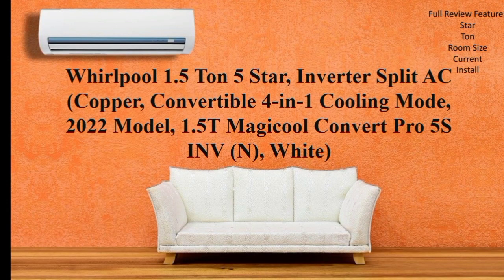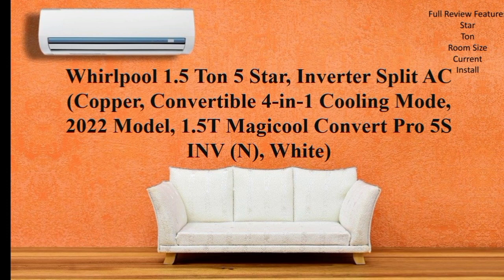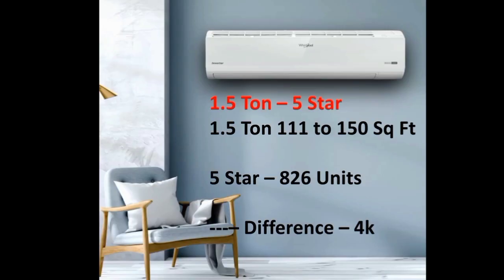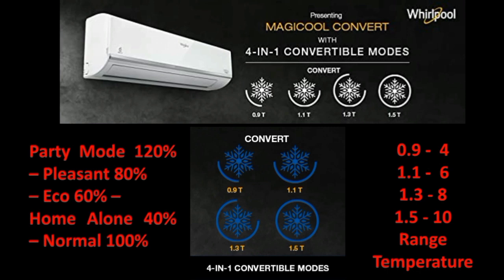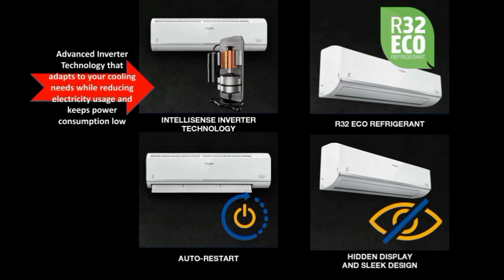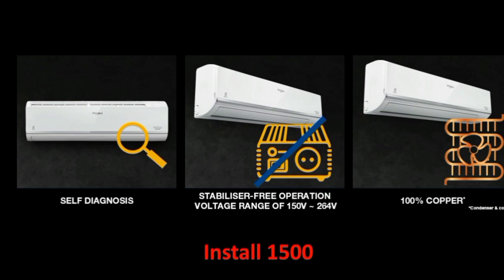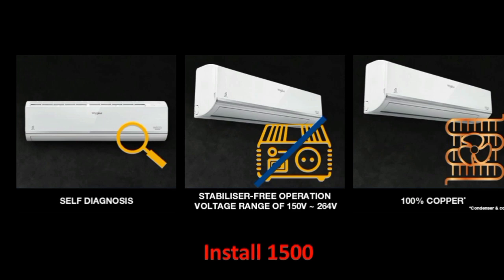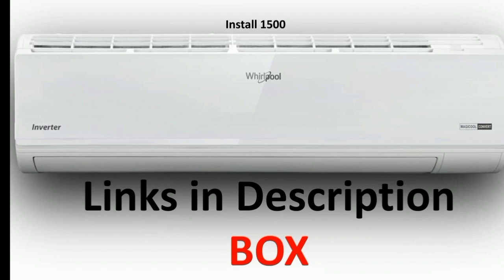whirlpool ac review in tamil 2022 model 1.5 Ton 5 Star Inverter split india by chrome tech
1.5 Ton 3 Star
1.5 Ton 5 Star

1 Ton 3 Star
1 Ton 5 Star

2 Ton 3 Star

whirlpool ac review in tamil 2022 model all pros and cons given in this video for india people by chrome tech

full description
split AC with inverter compressor variable speed compressor which adjusts power depending on heat load
Whirlpool 1.5 Ton 5 Star Inverter Split AC (Copper Convertible 4-in-1 Cooling Mode 2022 Model 1.5T Magicool Convert Pro 5S INV (N) White)
the cheapest air conditioner in India
Capacity: 1.5 Ton. Suitable for medium sized rooms (111 to 150 sq ft)

Energy Rating: 5 Star. Annual Energy
Consumption: 826 Units. ISEER Value: 4.73

Warranty: 1 year on product 1 year on condenser 5 years on compressor

Copper Condenser Coil: Better cooling and requires low maintenance

Key Features: Intellisense Inverter Technology; 4-in-1 Convert; Ambient

Temperature: 52 degree Celsius

Features: Auto restart sleep function  Gas Leak Indicator AC Stabilizer free operation (145v-280v)
Self-Clean Function whenever you want to strip off the dirt that accumulates inside the machine.

Refrigerant gas: R32 Environmental friendly - no ozone depletion potential

by chrome tech official channel honest opinion in tamil 2022 model.